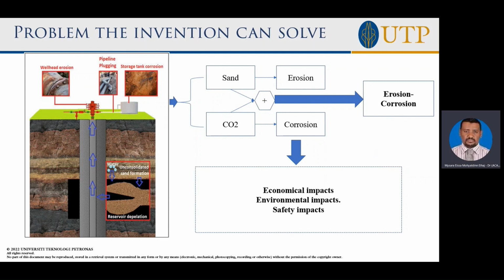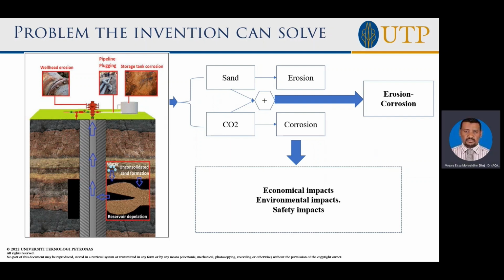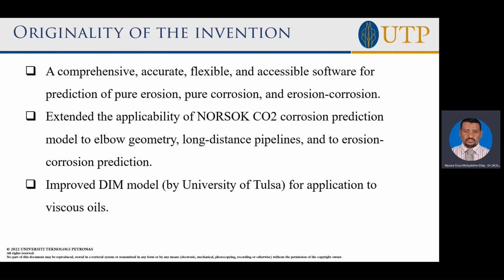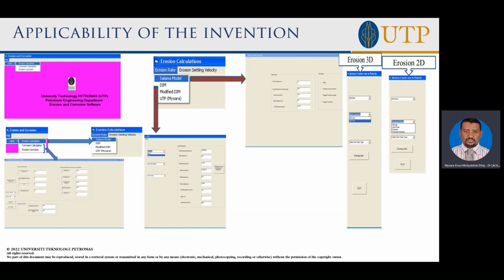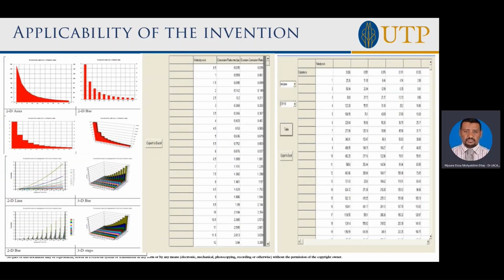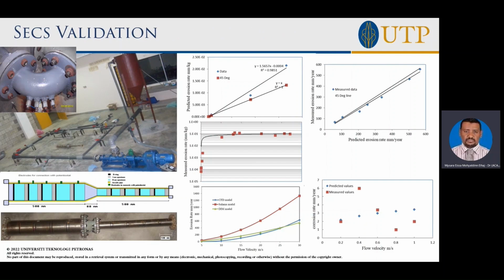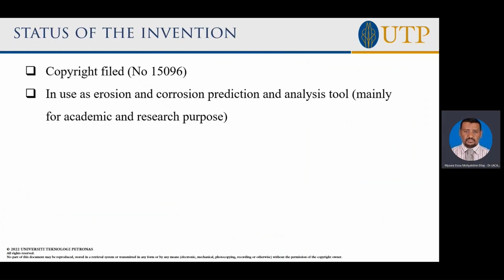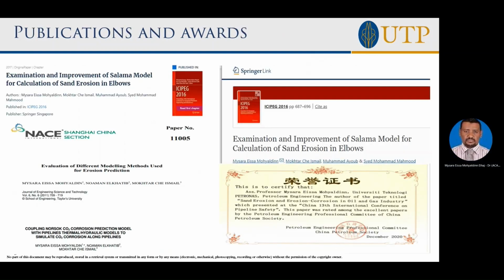Sand Erosion and Corrosion Software (SECS)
The product is a computational software with friendly GUI. It can perform computational modeling of erosion, corrosion, and erosion-corrosion caused by presence of sand and/or carbon dioxide in produced oil and gas. The software encompasses the features of accessibility, comprehensiveness, flexibility, simplicity, and accuracy. The superiority of software is that it combines the state-of-the-art models that most frequently used to calculate sand erosion in one package, it gives more accurate results, and its applicability is wider due to the modification of the models.